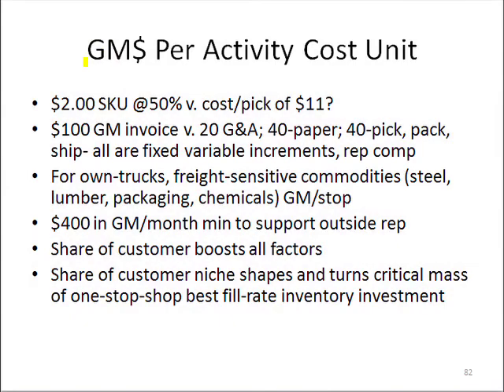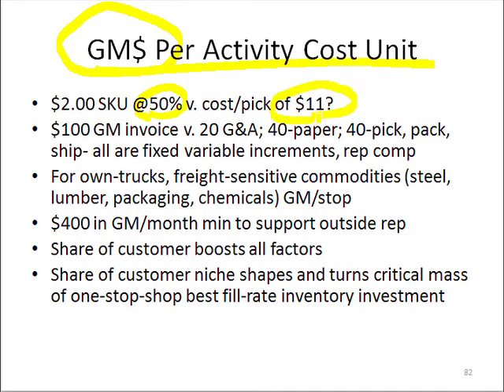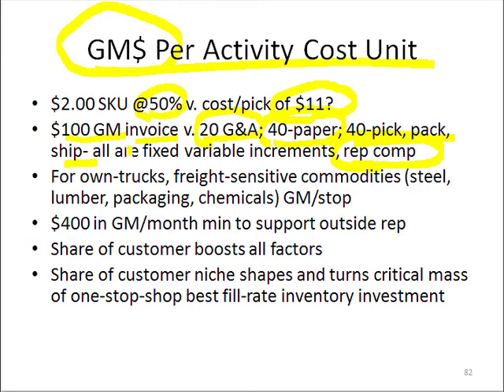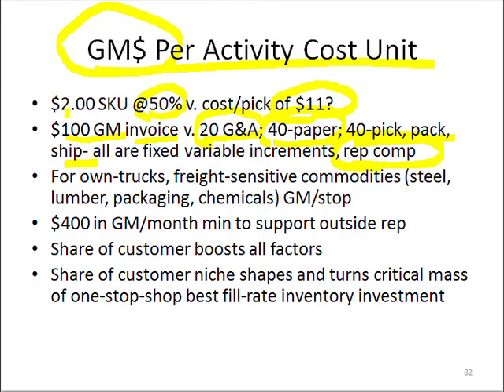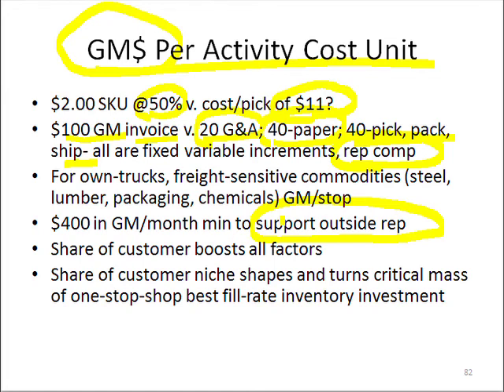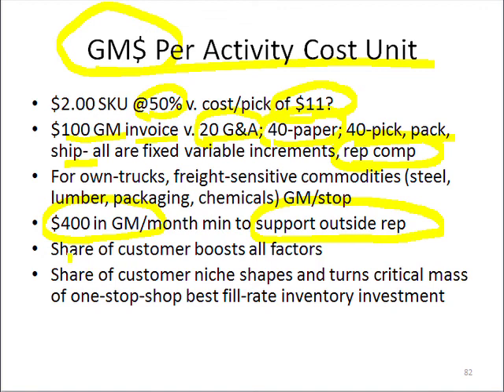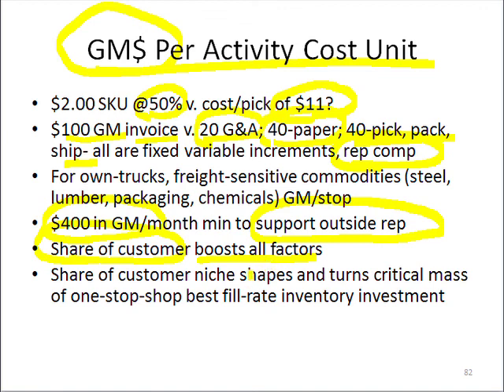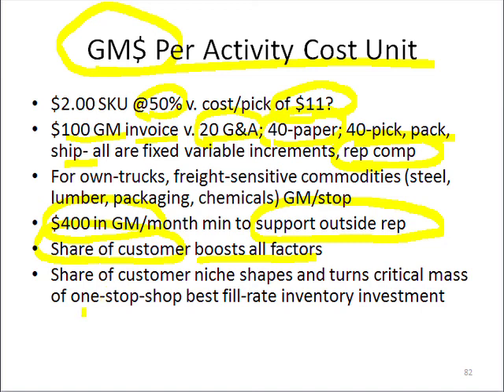Slide 26: GM$ Per Activity Cost Unit